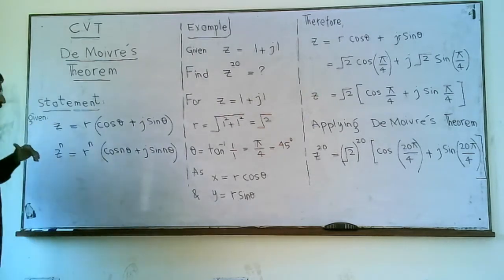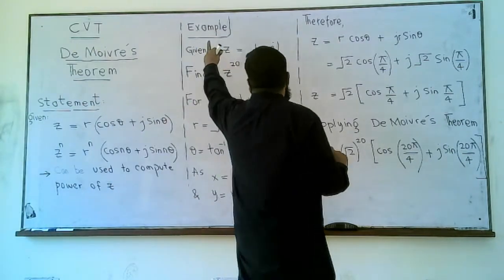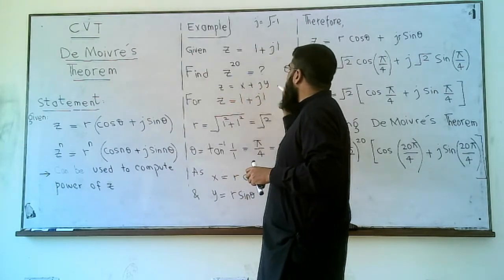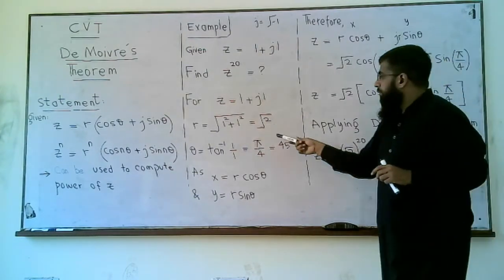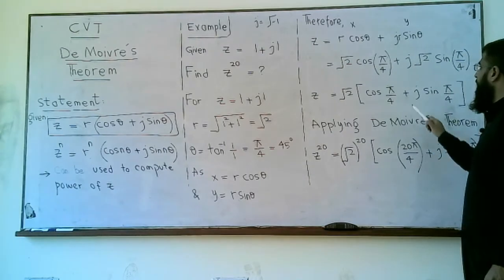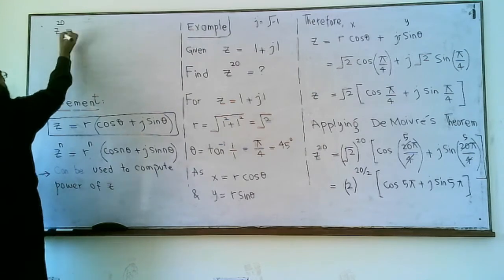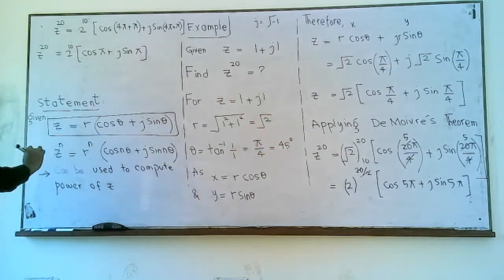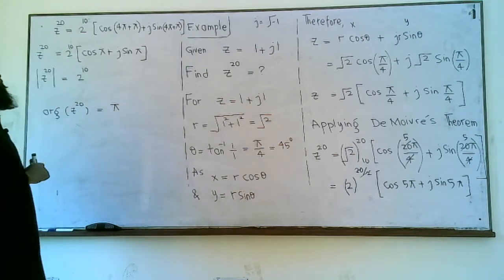CVT-7 | DeMoivre's Theorem | Power of a complex number | Rectangular form | Polar form